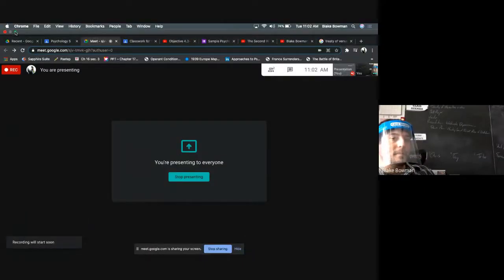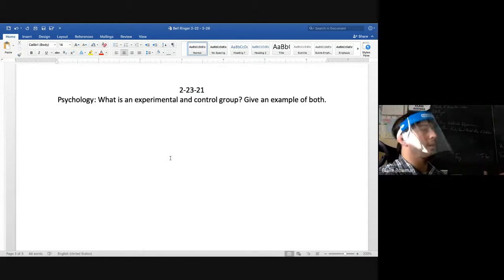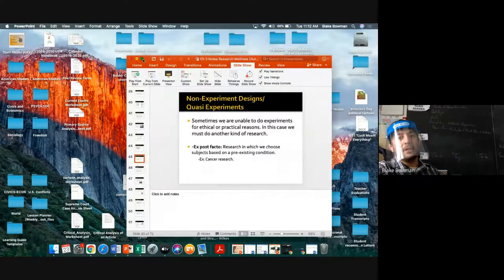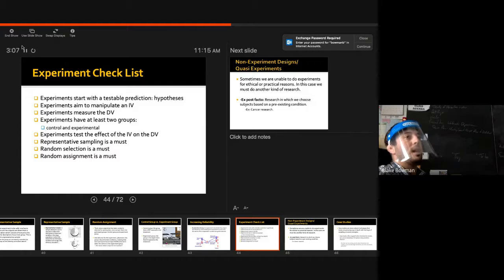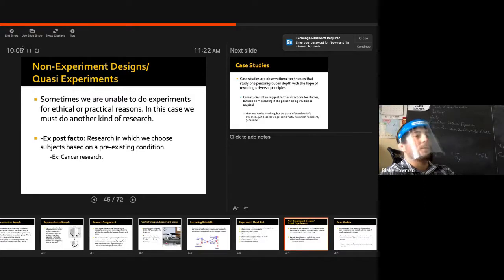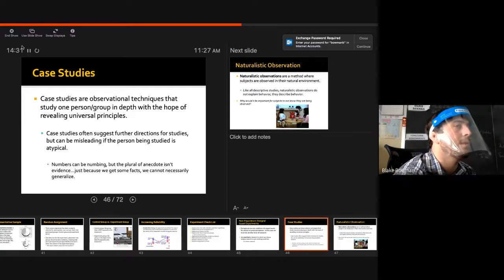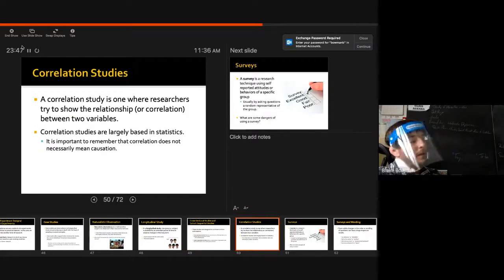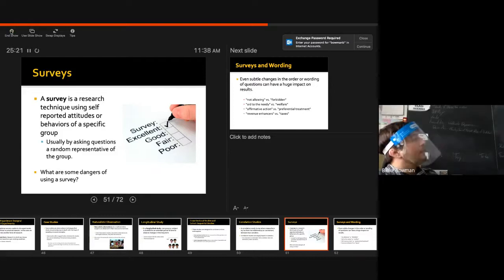Psychology 2 23 21 1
Longitudinal Study, Cross-Sectional Study, and Survey's